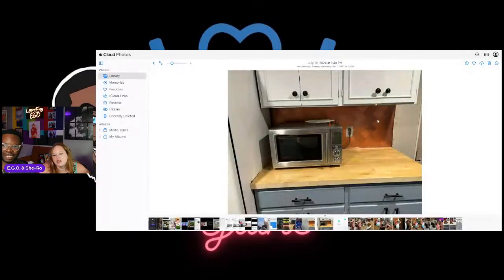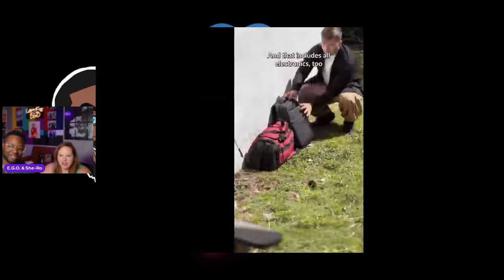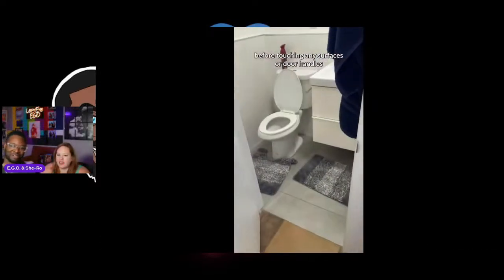50 Shades of Gravy: O.G. ep 39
TODAY at 5pm CST come hear about the Good, Bad, and Ugly in these dating/marriage/parental streets! Oh and you'll hear E.G.O.'s latest grievance on how the cameraman caught him slippin. Join in and letstalkaboutit